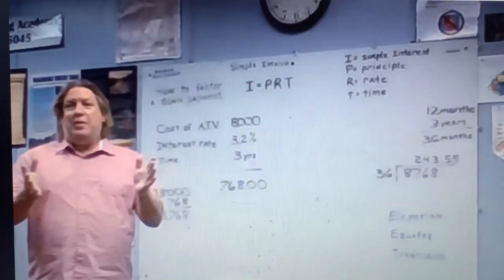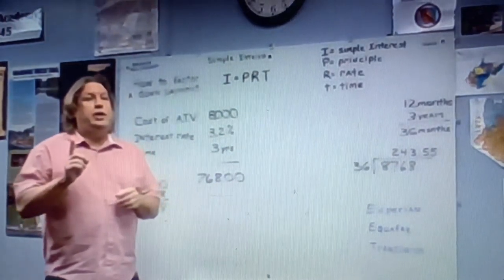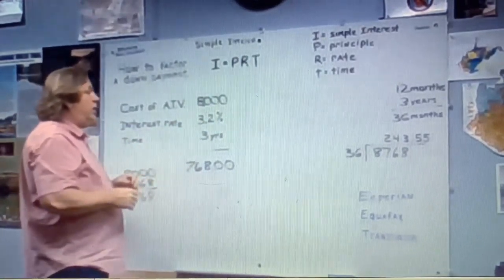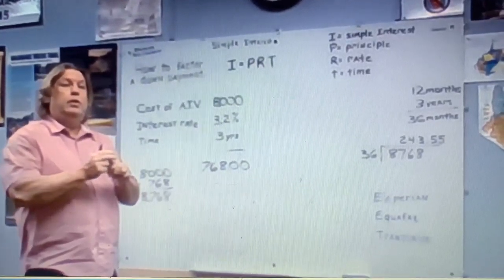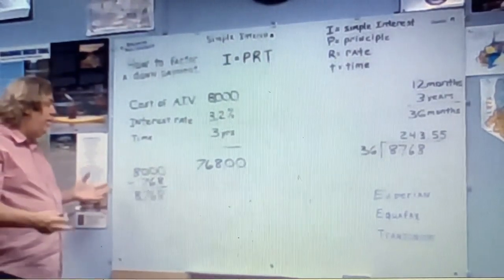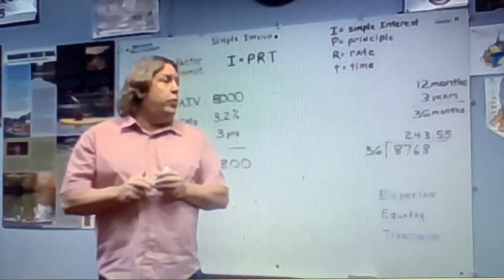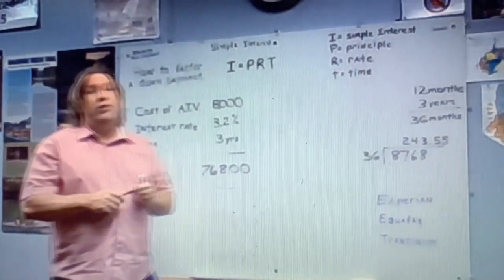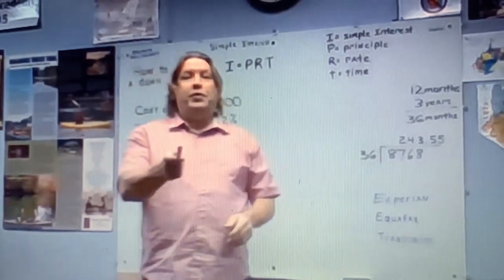Robert Miller - Using simple interest to factor a down payment